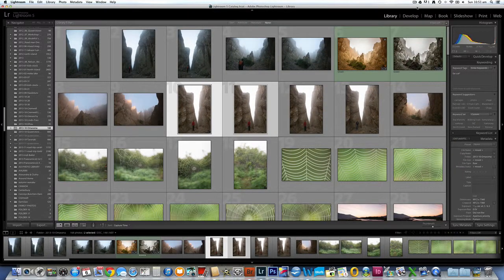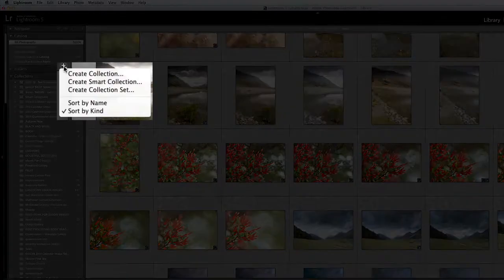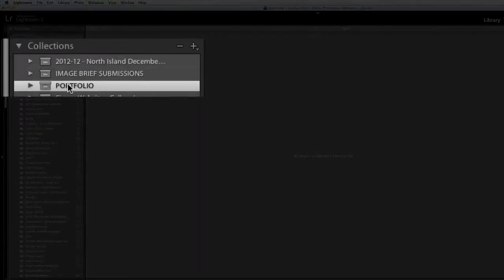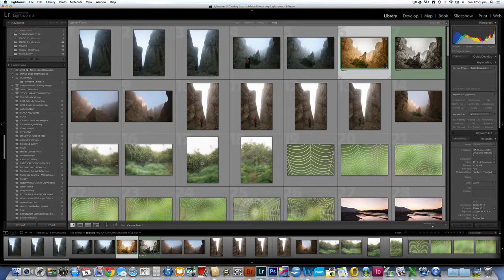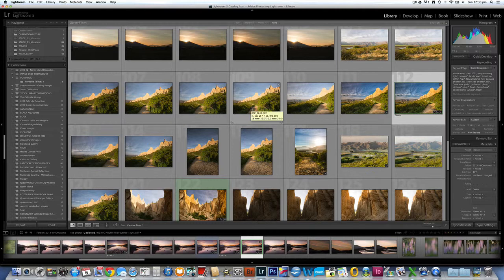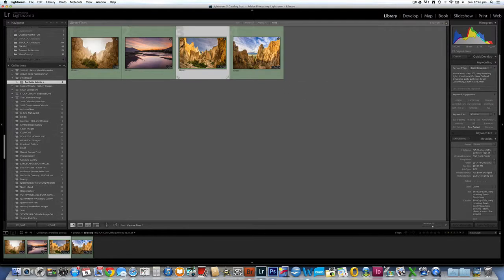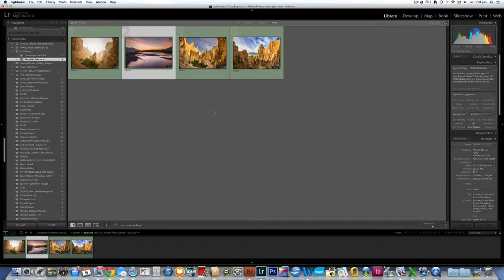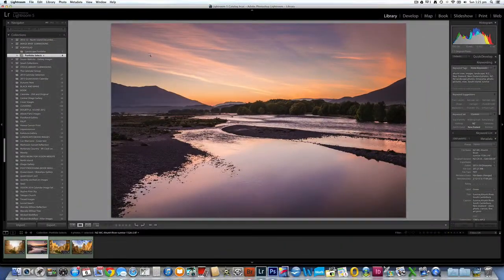How to use Adobe Lightroom Collections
Sarah explains how to use Lightroom's Collections feature to organise your images within the Lightroom Library module.  Topics include how to add images to a collection, how to remove images from a collection, target collections and many more tips and tricks.